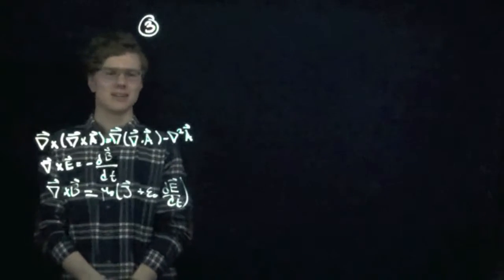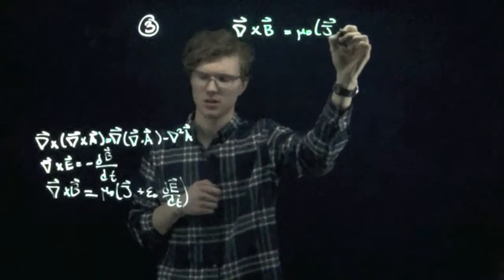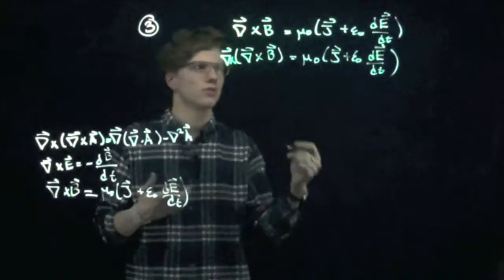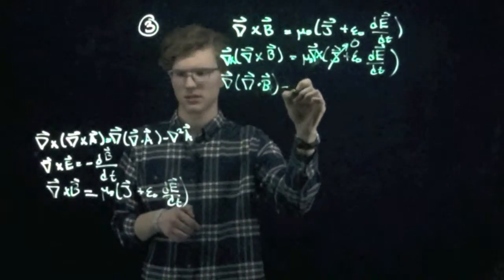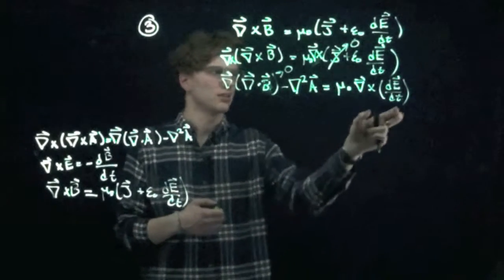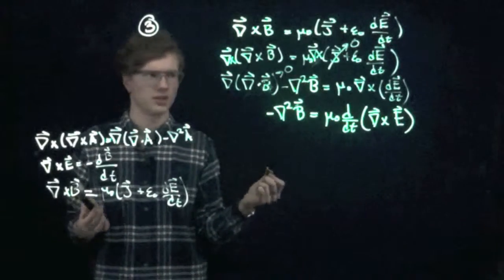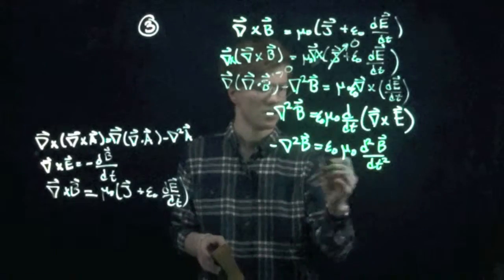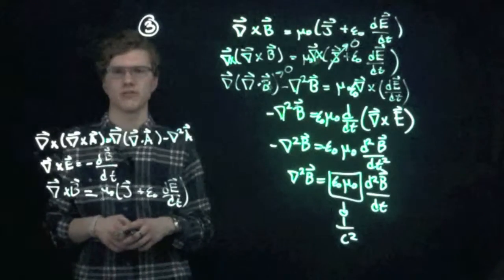PHYS 457 Practice Midterm 2 Q3